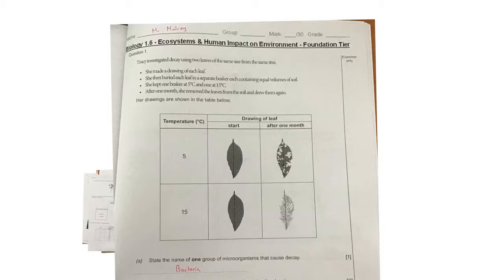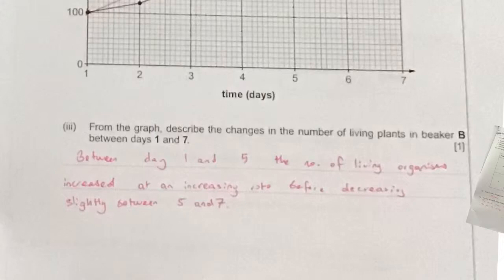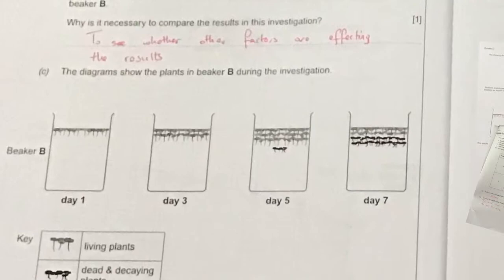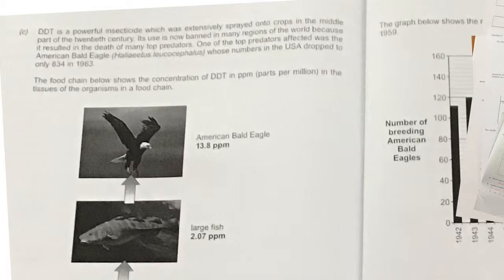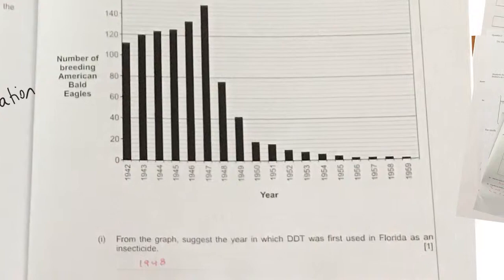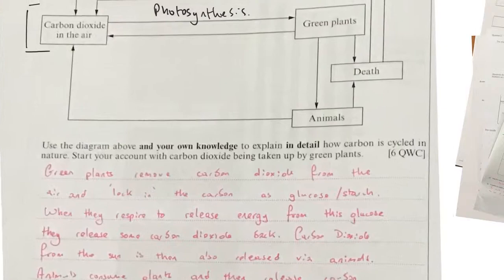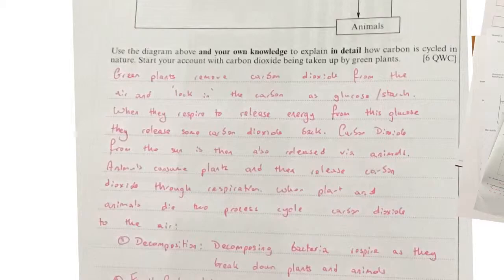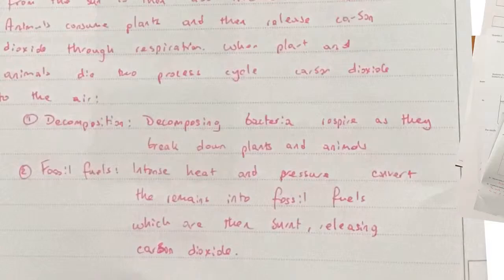164 TT F